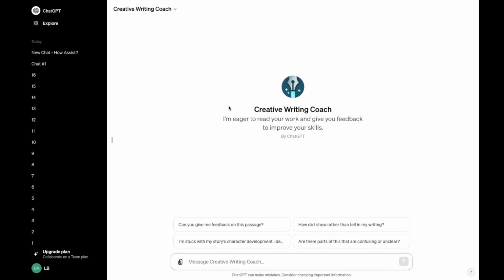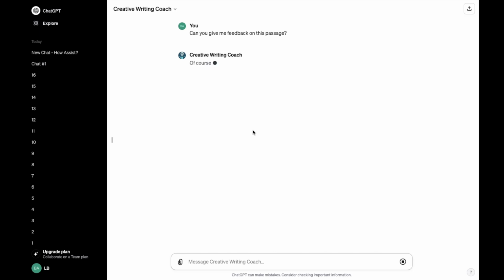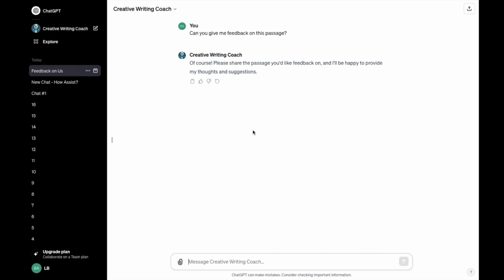How To Use Creative Writing Coach On | Step By Step Guide - ChatGPT Tutorial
Unleash your literary potential with ChatGPT as your creative writing coach. This in-depth guide teaches you how to utilize ChatGPT's capabilities to enhance your writing skills. Learn to brainstorm ideas, structure narratives, and refine prose with AI assistance. ChatGPT offers feedback, generates creative prompts, and helps overcome writer's block, making it an invaluable tool for writers of all levels. Follow this step-by-step tutorial to transform your ideas into compelling stories with ChatGPT's guidance.

Creative Writing Coach, ChatGPT Tutorial, Writing Skills Enhancement, AI Writing Assistance, Brainstorming Ideas, Narrative Structure, Prose Refinement, Overcoming Writer's Block, Creative Prompts, Literary Feedback, Story Development, ChatGPT for Writers, Author's Guide, Fiction Writing, Storytelling AI, Creative Insights, Writing Improvement